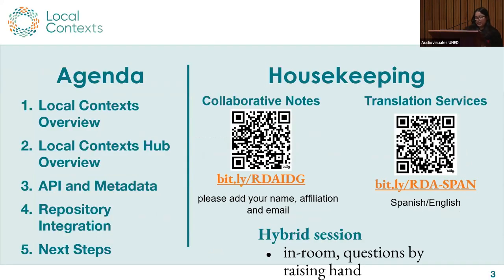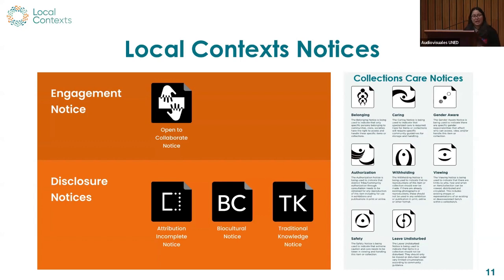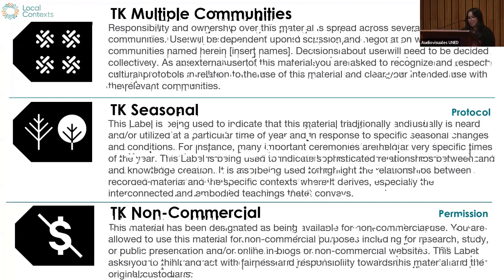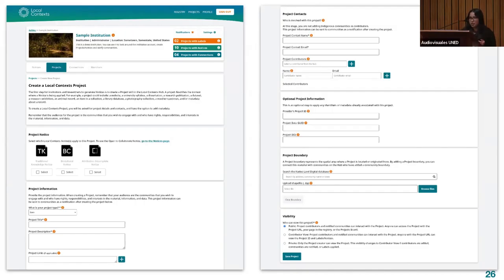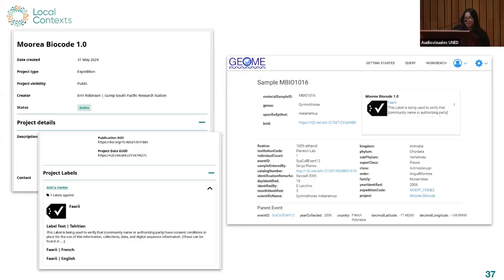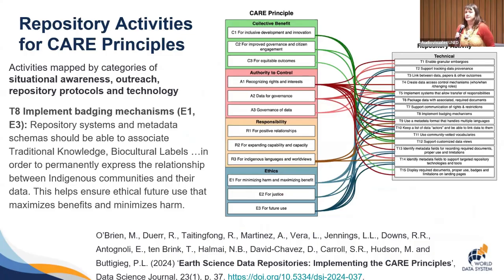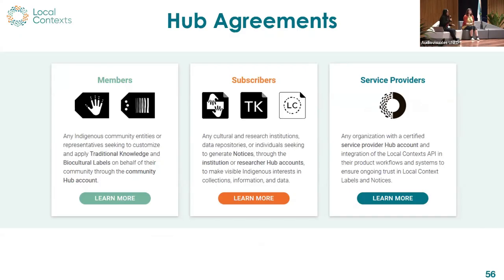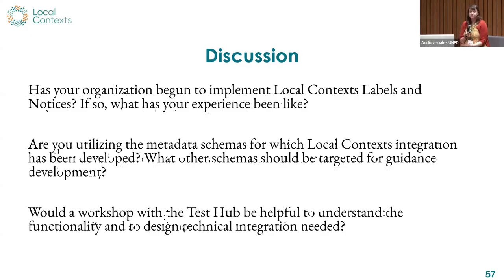International indigenous data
RDA P23 session held on 14th of November 2024